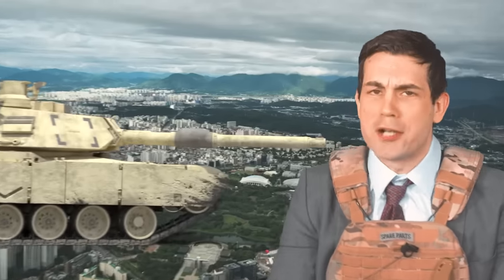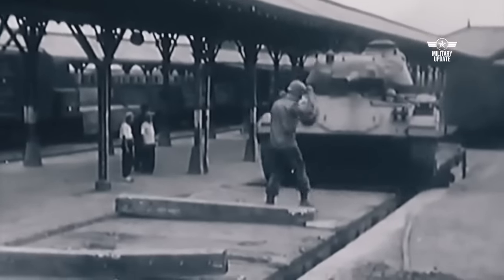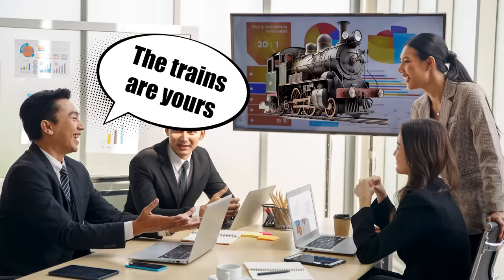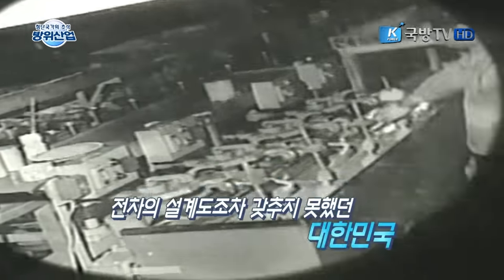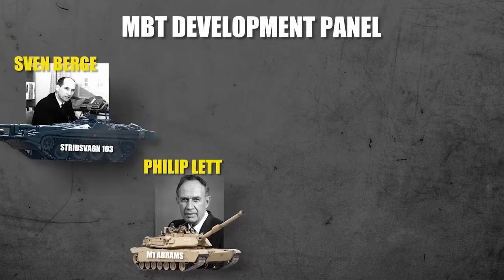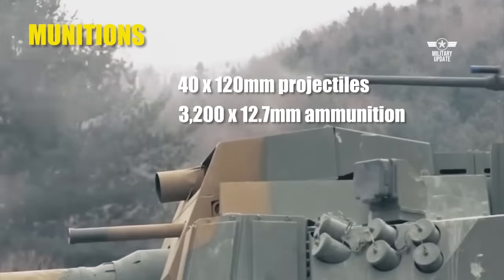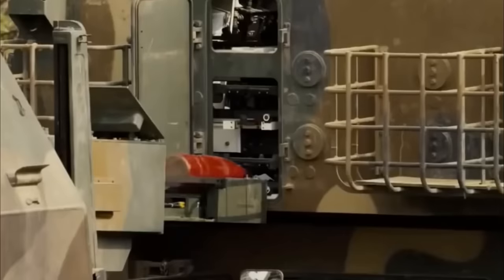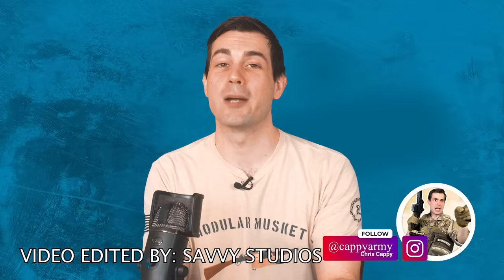Poland's New Combat Tank Needs to Chill Out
The South Korean K-2 Black Panther has a fascinating history. In the same way the Japanese relied on Mitsubishi Heavy Industries to produce their T90 and Type 10 main battle tanks, the South Koreans turned to Hyundai Rotem, an affiliate of the Hyundai Motor Group, to provide improved performance in the 21st century network battle environment through improved ergonomics and digitalization.

Written by: Chris Cappy and Armando Duarte Galán
Edited by: Savvy Studios

It carries a three-man crew consisting of the commander, gunner, and driver protected by NBC capability, inertial navigation, and a GPS battlefield management system networked with identification friend or foe (IFF).  The panoramic sights of the gunner and commander are stabilized in two axes and include a thermal imager and laser rangefinder, allowing for day and night observation to improve situational awareness. And to top it off, the cabin is fitted with an air-conditioning system and an interface that allows the tank to be operated by just two or one crewman.